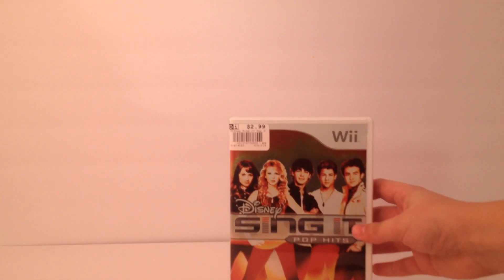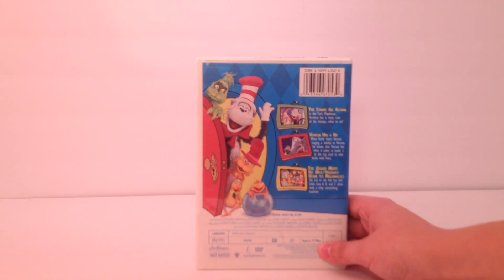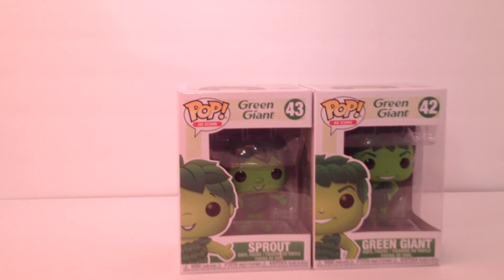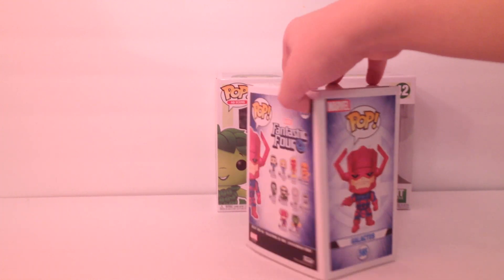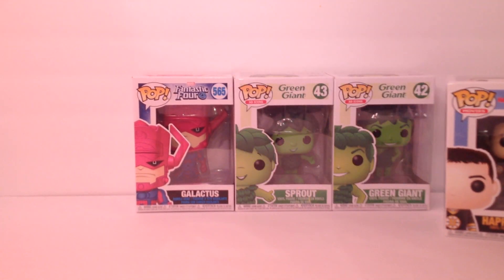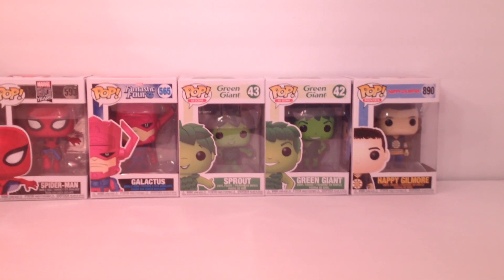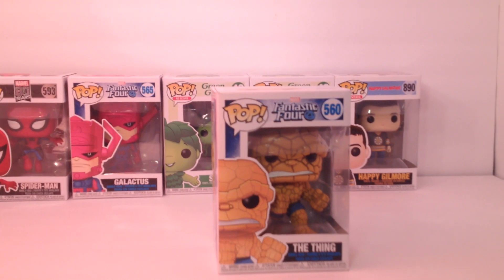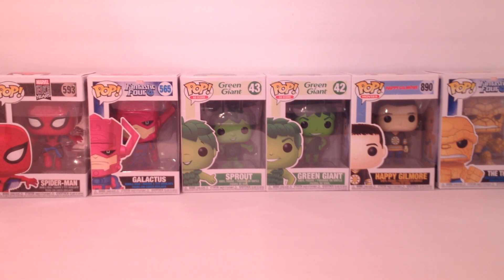Small Haul Video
This haul video has a lot of cool things in it hope you enjoy.